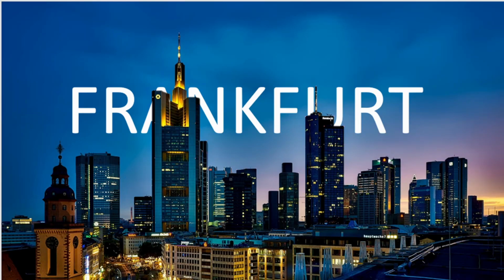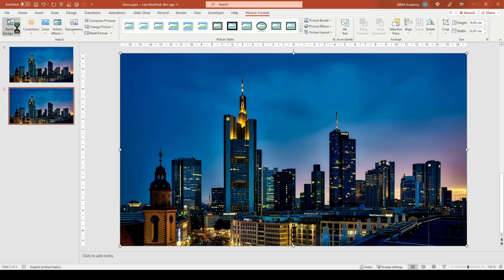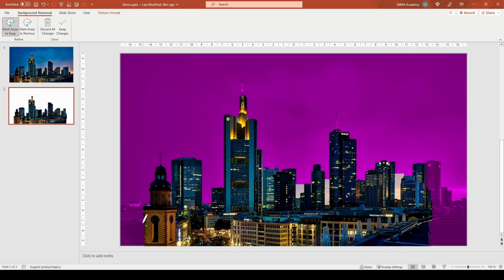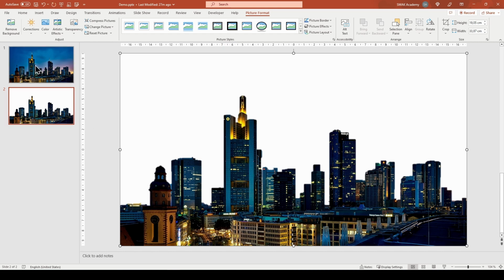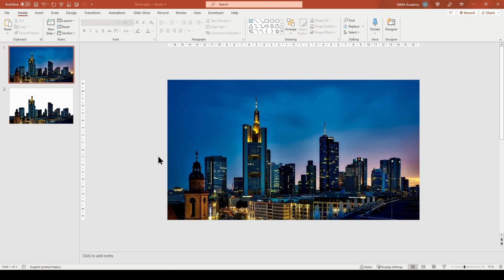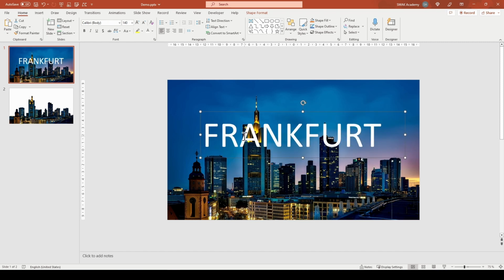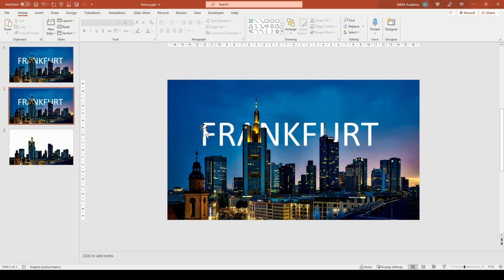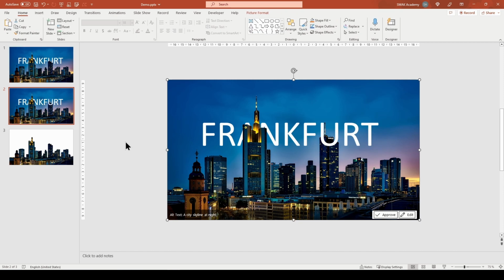Text Behind Object PowerPoint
How to place text behind parts of a picture in powerpoint